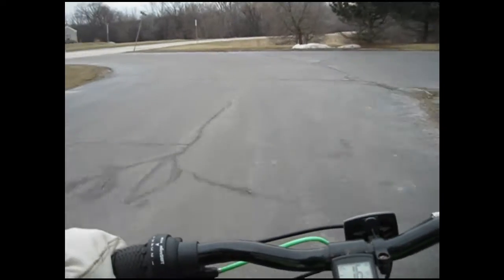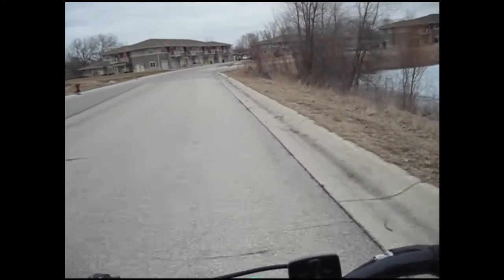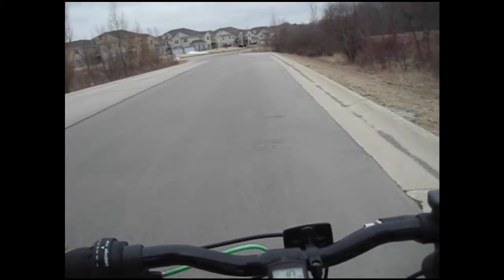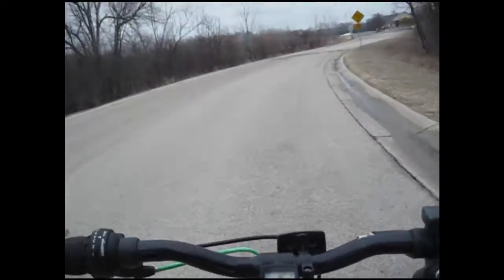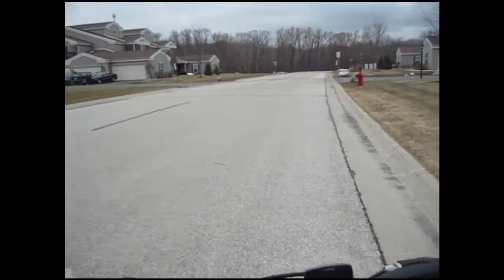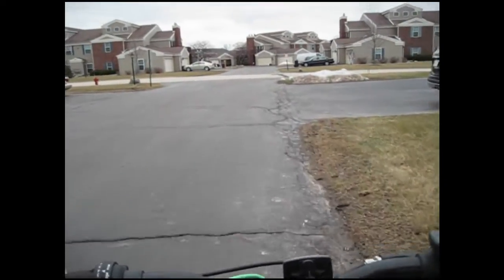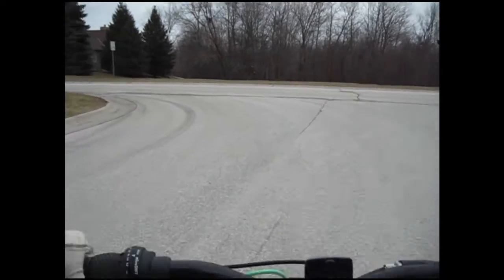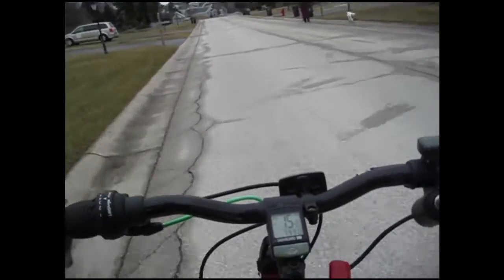15 72V 3000W Cyclone ebike YUP PROBABLY FAILED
I almost had it and then the pull cord broke. Design of engine requires me to open up everything and now its not working...